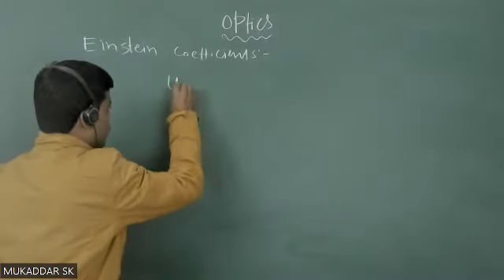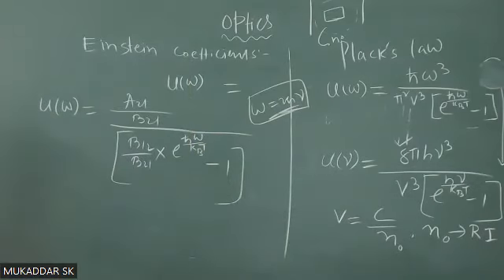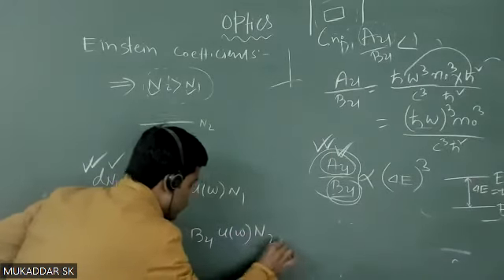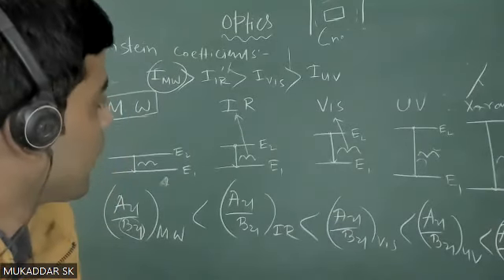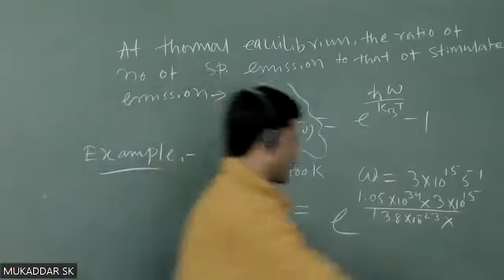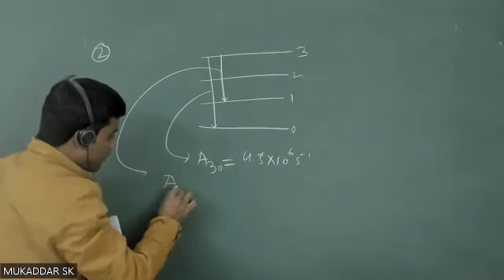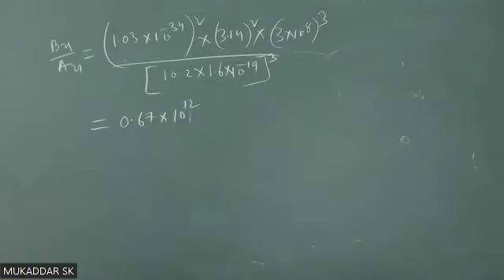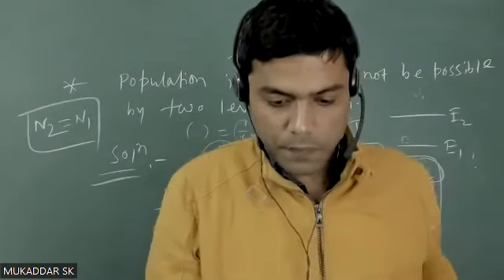Laser Physics Lecture 3